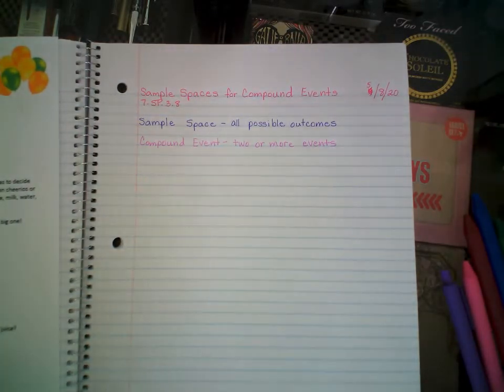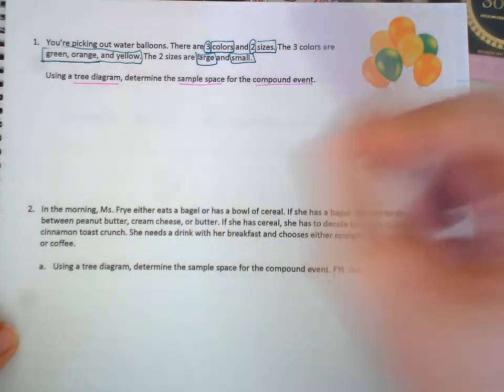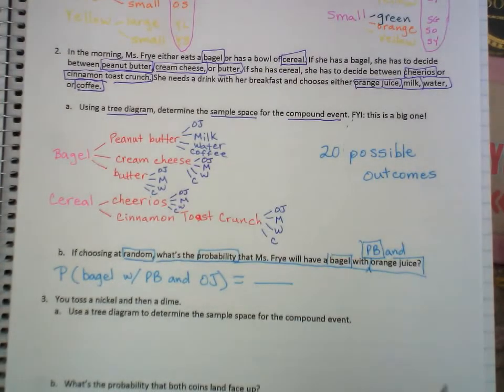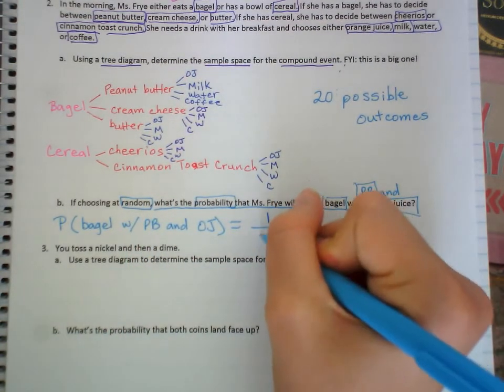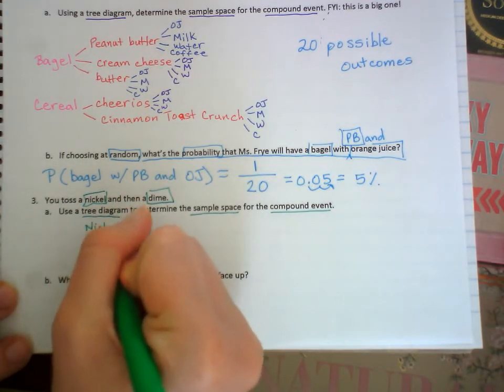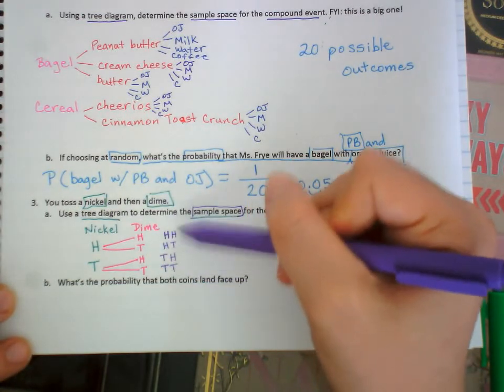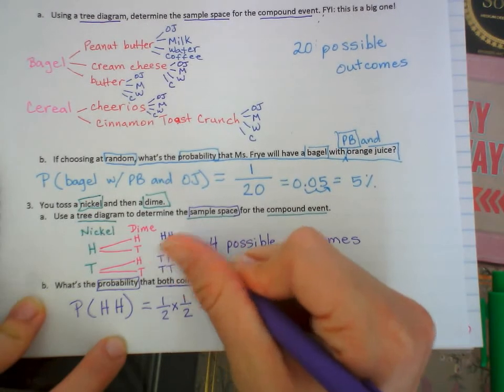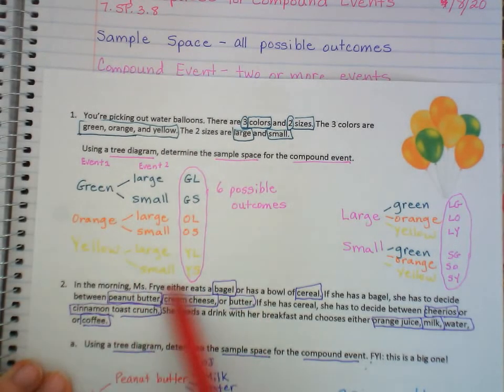Samples Spaces for Compound Events